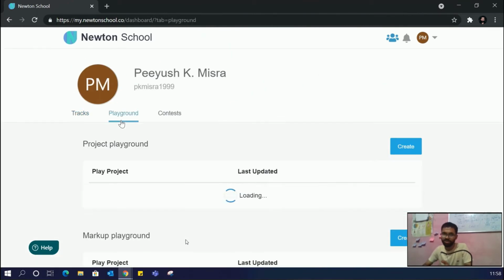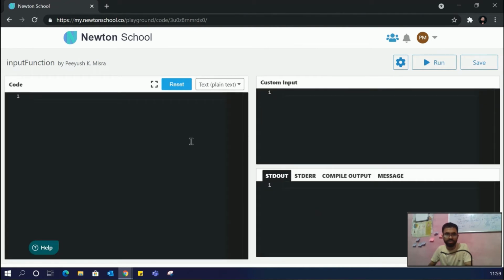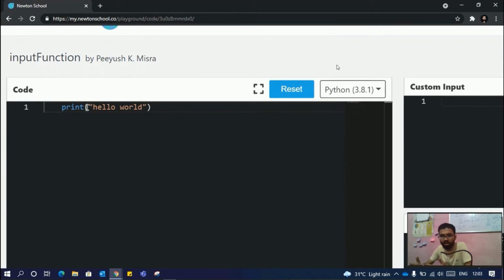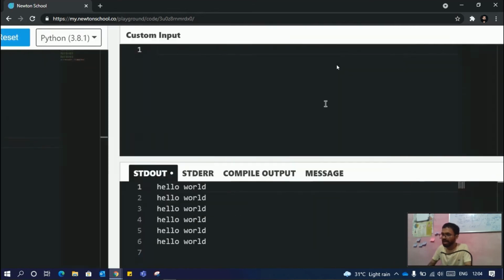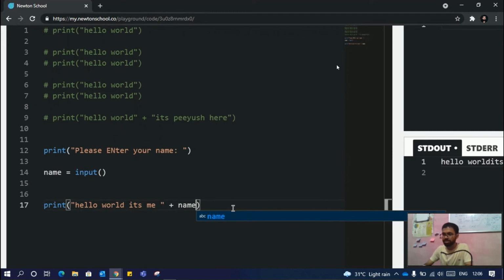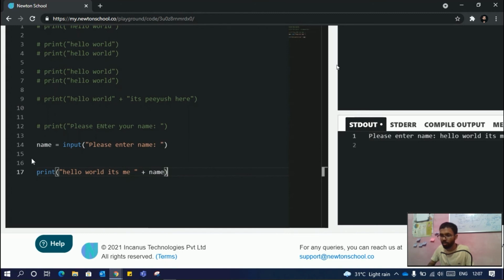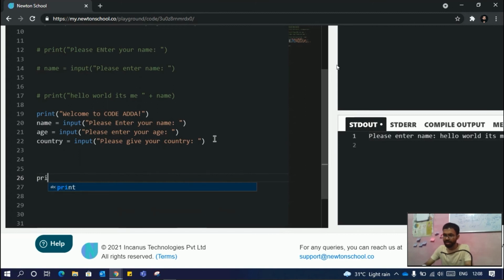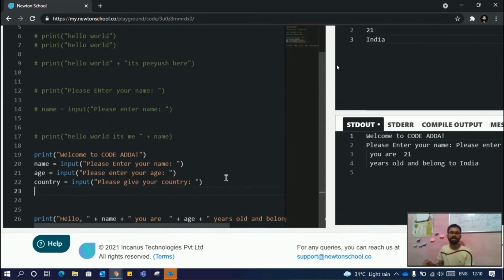L3. Input Function in Python | First Project | Python Noob To Pro